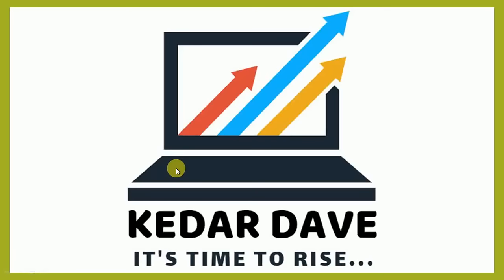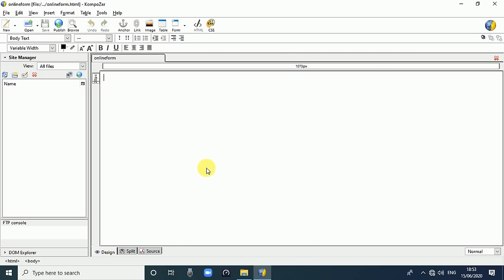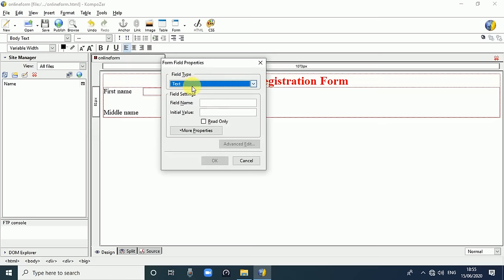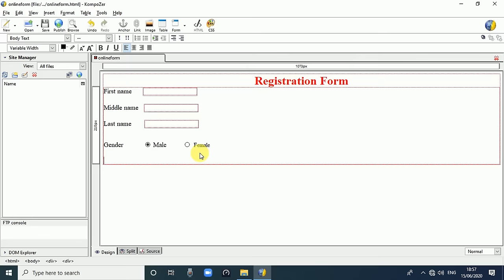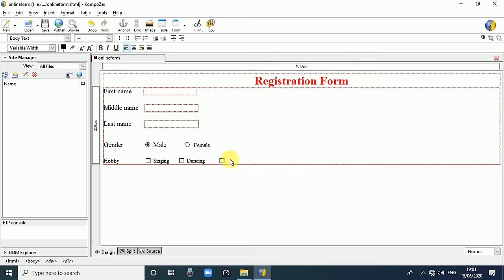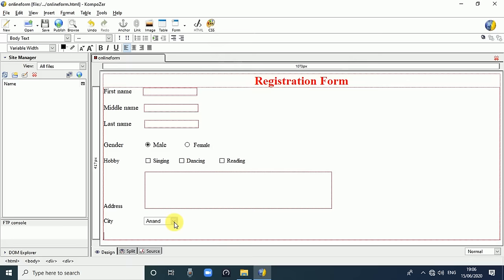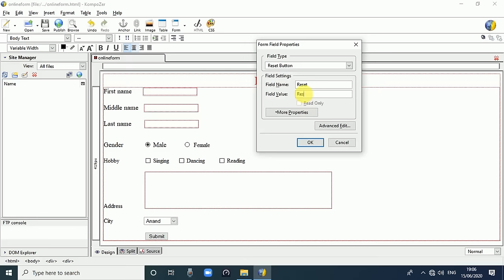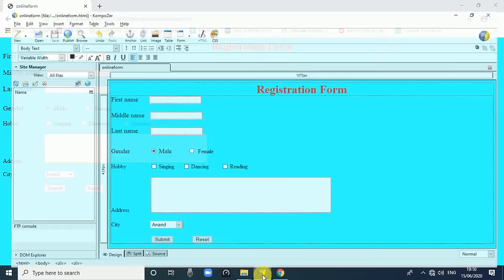Chapter 01 | Practical 2 | Online Registration form using kompoZer.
Chapter – 01   Practical - 02
Create A Sample Online Registration Form Using KompoZer Software.

Technology | Computer | Mobile | IT | Educational | Career base Videos